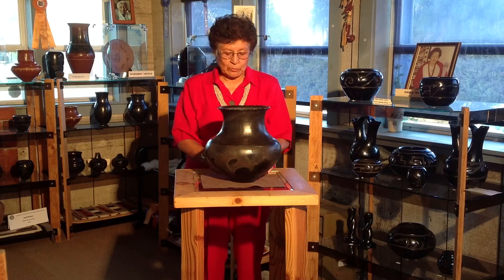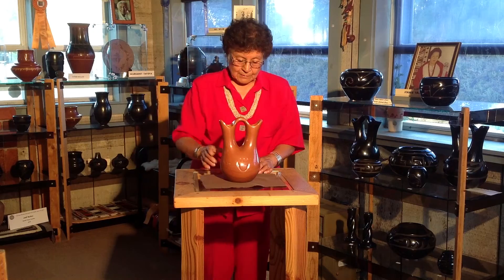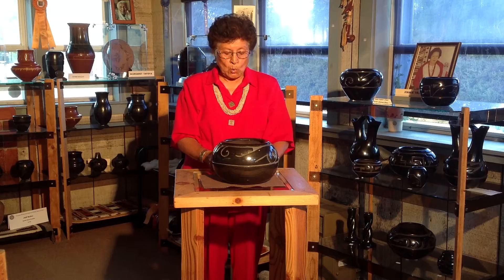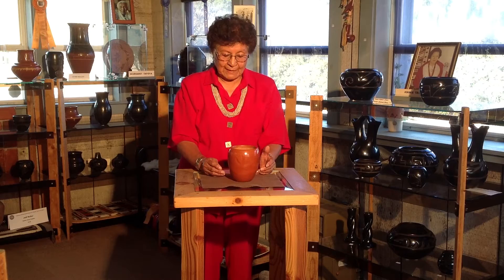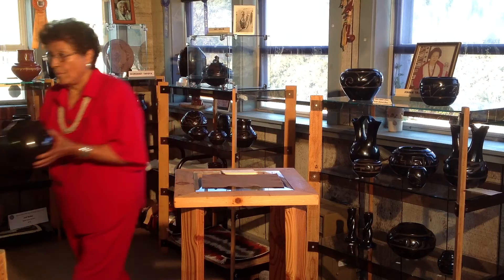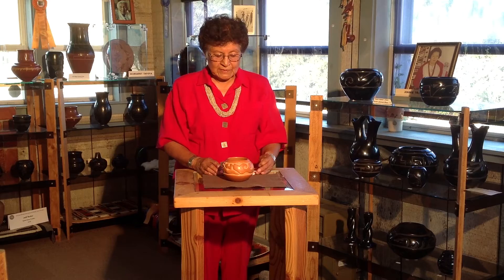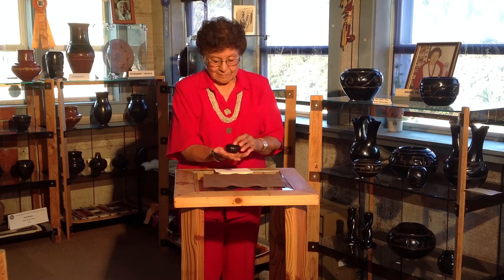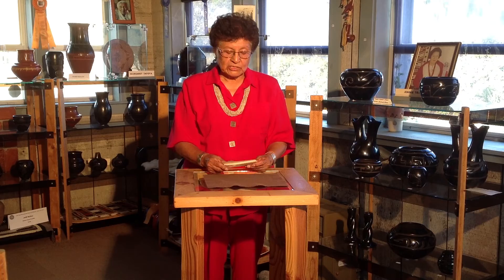Toni Roller Indian Pottery Personal Collection Sale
SPECIAL INVENTORY REDUCTION SALE!

Thursday, August 15, 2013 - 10am to 5pm
Toni Roller Indian Pottery Studio & Gallery, Santa Clara Pueblo, NM  87532

Featuring Fine Santa Clara Pueblo Pottery by: Margaret Tafoya, Sarafina Tafoya, Lee Tafoya, Jennie Trammel, Mela Youngblood, Shirley Tafoya, Mary Archuleta, Toni Roller, Jeff Roller, Tim Roller, Ryan Roller, Tyler Roller, LuAnn Tafoya, Daryl Whitegeese, Linda T. Sanchez, Mary Cain, and more!

Easy parking, tax free, and reduced prices! Take Hwy 30, 1.5 miles south of Espanola to Santa Clara Pueblo. Follow the signs to the Toni Roller Studio & Gallery.

Open 10am to 5pm daily. Closed Sundays, holidays, and during special events and shows.

The Rollers at Santa Fe Indian Market, August 17 & 18. Toni, Cliff, Jeff, and Ryan Roller.  Booth 531SF-E